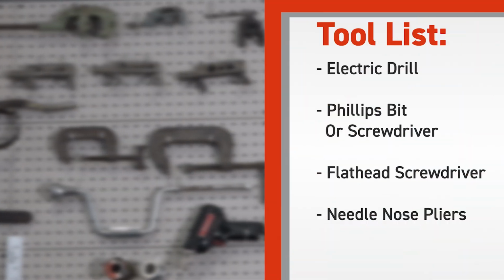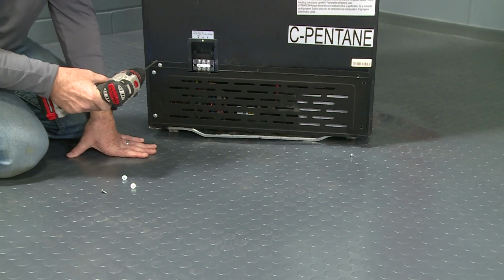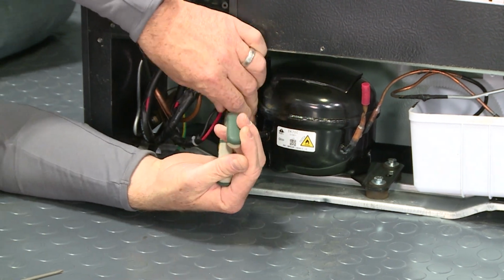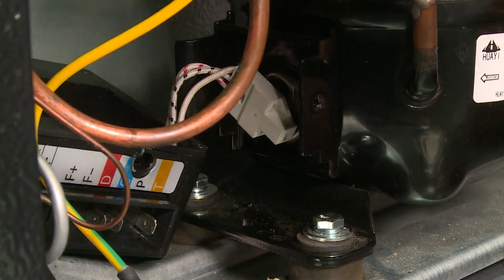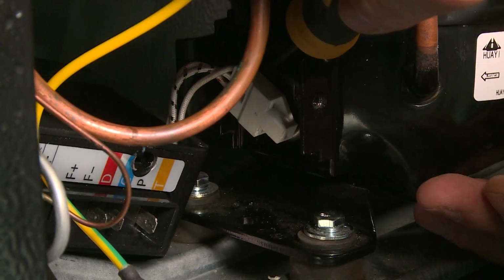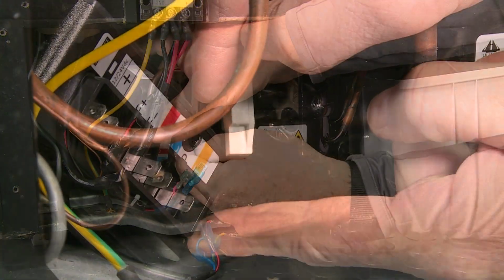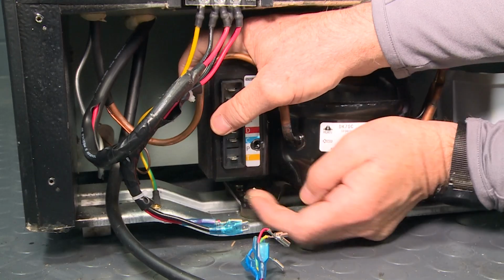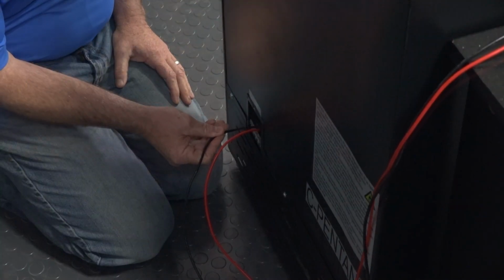Compressor Control Board Replacement on FCR10DCGFA Furrion Refrigerator V1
In this video, we walk you through the step-by-step process of replacing the compressor control board on an FCR10DCGFA Furrion RV refrigerator. Whether you're troubleshooting a cooling issue or replacing a failed component, this guide will help you safely and efficiently complete the task.

You'll learn which tools you'll need, how to access the back panel, and how to disconnect and reconnect the necessary wiring. We demonstrate how to safely remove the old control board, properly install the new one, and restore functionality to your RV refrigerator.

This video is ideal for RV owners and DIYers looking to maintain or repair their Furrion appliance the right way. Always ensure the power is disconnected before performing any maintenance.